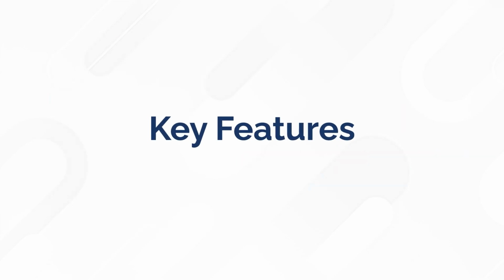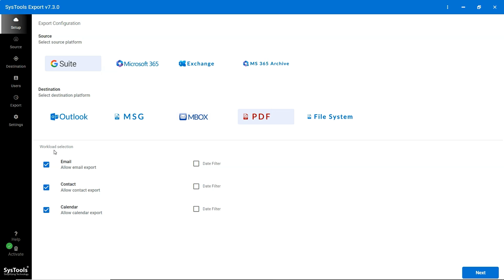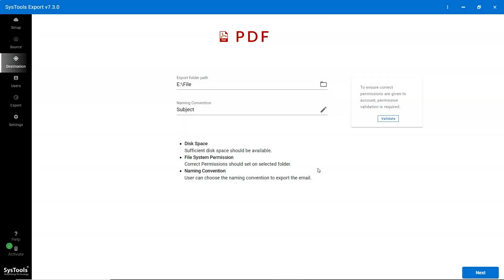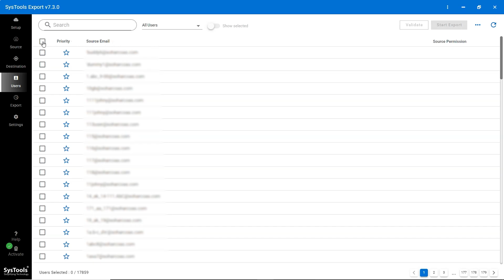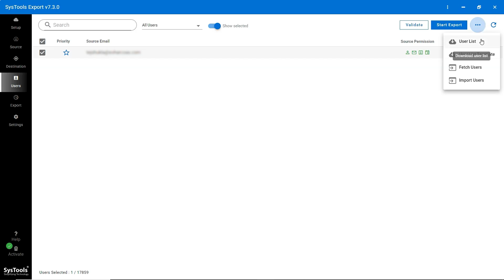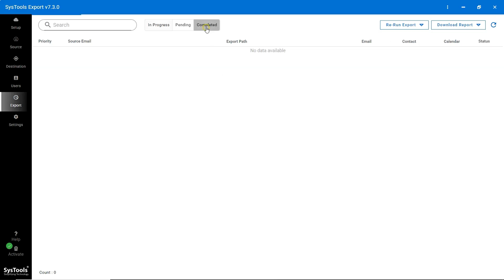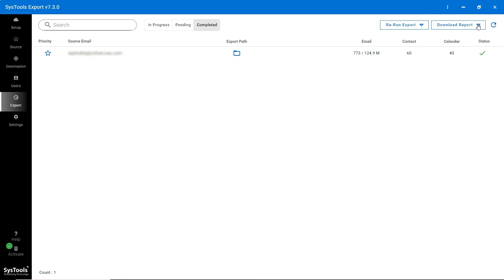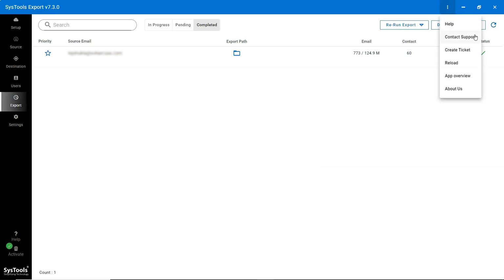How to Export Google Workspace to PDF | Save G Suite Data as PDF Files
📧 Need to *save your Google Workspace emails, contacts, or calendars as PDF* files? This detailed tutorial walks you through using the *SysTools Google Workspace Exporter* to convert your G Suite data into the universally accessible PDF format.

Archiving data as PDF is ideal for legal documentation, eDiscovery, compliance, or simply sharing information in a standardized, non-editable format. This powerful utility ensures a secure and accurate export process for administrators.

*🌟 Key Features for Exporting to PDF:*
✅ Complete Data Export: Securely convert emails, contacts, and calendars from Google Workspace accounts into PDF format.
✅ Selective Data Export: Use the Date Filter to find and export data from a specific period, ensuring you only save what you need.
✅ Batch Export Multiple Users: Add and export data from multiple user accounts in a single process to save time.
✅ Preserve Data Integrity: Keeps the original folder structure, email properties (To, From, Cc, Bcc, Subject), and metadata intact.
✅ Flexible Naming Conventions: Customize how your exported PDF files are named—by subject, date, sender, or a combination—for easy organization and retrieval.
✅ Powerful Re-Run Options: Use Retry Failed Items or Delta Export to efficiently process only the data that hasn't been exported yet, avoiding duplicates.
✅ Live Progress Monitoring: Track the status of each user's export in real-time on the main dashboard.
✅ Generate Detailed Reports: Download a summary or detailed report in CSV format to verify that all selected data was exported successfully.

0:00 - Introduction
0:16 - Key Features of the Google Workspace Exporter
1:00 - How to Download & Install the Software
1:18 - Step 1: Software Interface - Setting Source (G Suite) and Destination (PDF)
2:02 - Step 2: Choosing Data to Export (Emails, Contacts, Calendars)
2:32 - Step 3: Authenticating Your Google Workspace Admin Account
3:09 - Step 4: Configuring the Destination Folder & PDF Naming Convention
3:45 - Step 5: Adding Users for Export (Fetch, Import, Template)
5:12 - Step 6: Managing Users, Setting Priority & Validation
6:14 - Step 7: Initiating the Google Workspace to PDF Export
8:34 - Step 8: Verifying the Exported PDF Files
9:50 - Step 9: Exploring Advanced Options: Re-Run Export
10:25 - Step 10: How to Download Summary & Detailed Reports

💬 Have questions about exporting Google Workspace data to PDF? Drop them in the comments below!

SysTools® and its logos are trademarks or registered trademarks of SysTools Software Pvt.